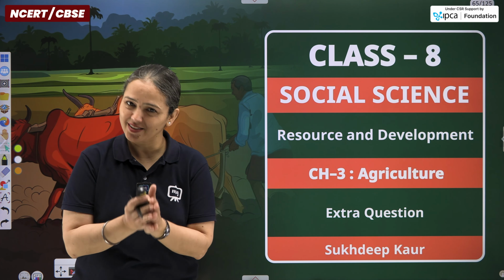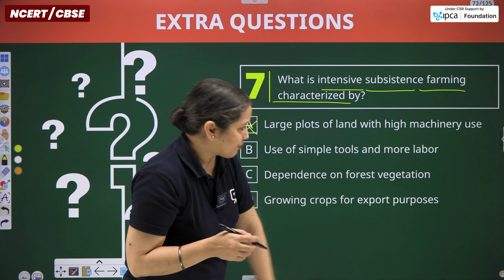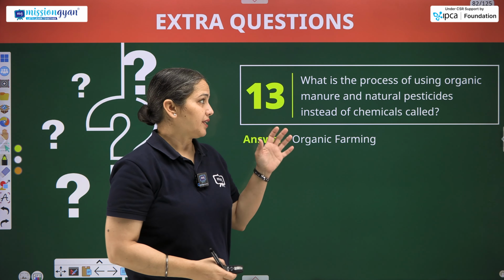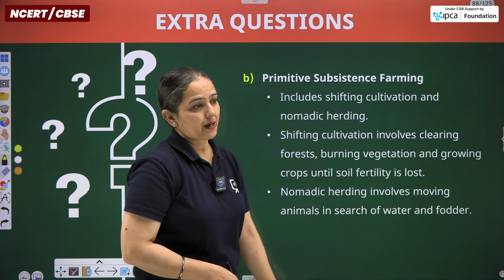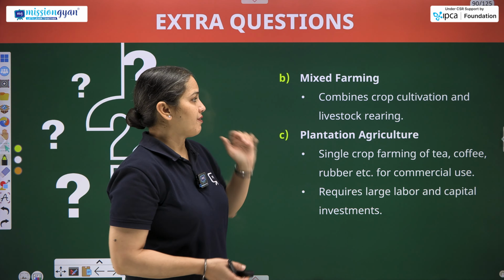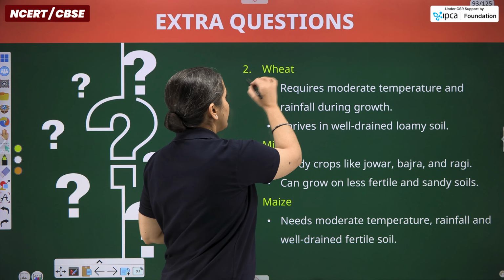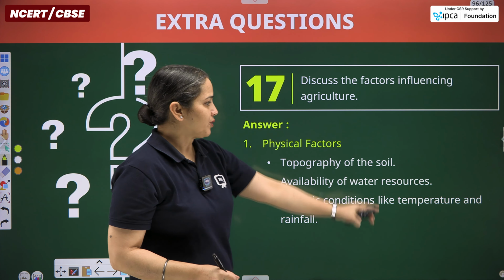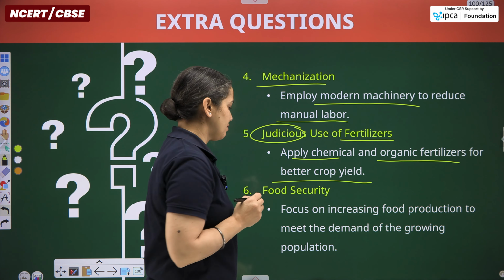Agriculture Class 8 Geography | Class 8 Geography Chapter 3 Explanation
📚 Agriculture | Class 8 Geography Chapter 3 Explanation (CBSE)
Welcome to our complete explanation of Class 8 Geography Chapter 3 – Agriculture, based on the CBSE syllabus. This video covers all important concepts, definitions, NCERT questions, MCQs, revision notes, and key highlights in a simple and engaging way!

✅ Topics Covered:
- What is Agriculture?
- Types of Farming: Subsistence & Commercial
- Major Crops: Rice, Wheat, Cotton, Tea, Coffee & More
- Agricultural Development & Practices
- Case Studies: India, USA & other regions
- Class 8 Agriculture Important Questions & Answers
- Chapter Summary & Quick Revision
- Multiple Choice Questions (MCQs) for practice

📝 Perfect for:
- Geography Revision Before Tests
- Understanding NCERT Concepts Clearly

agriculture class 8 geography, agriculture class 8 cbse, agriculture explanation class 8, geography chapter 3 class 8, agriculture class 8 question answer, class 8 geography agriculture mcqs, important questions geography class 8.